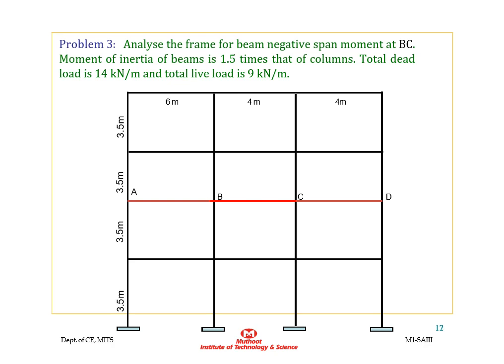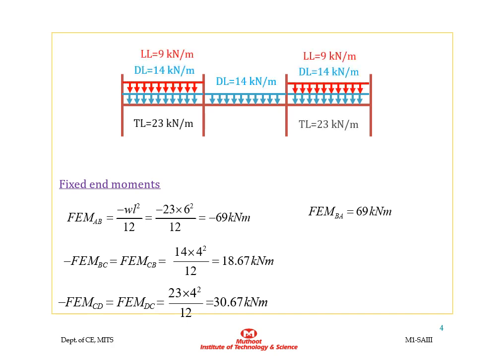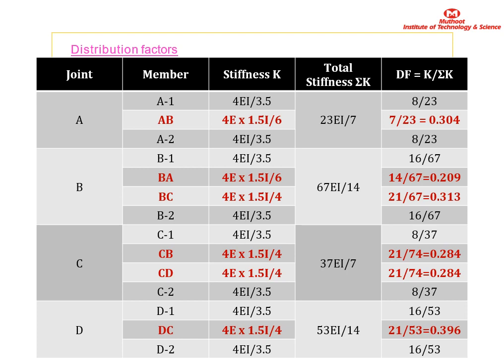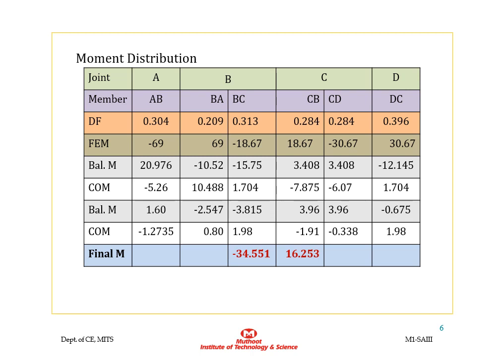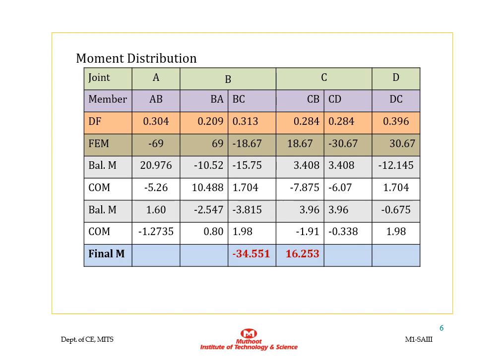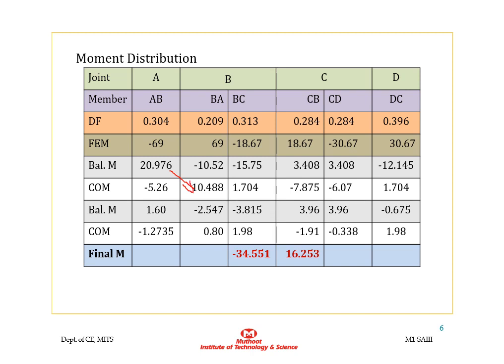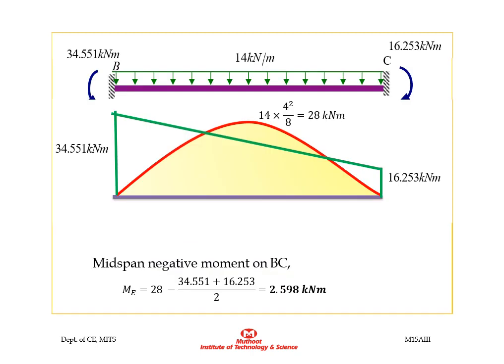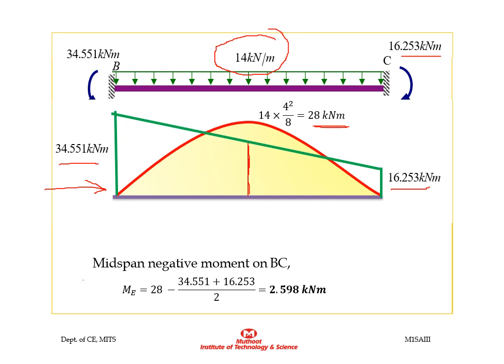Substitute Frame Method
Analysis of Multistorey frame using the substitute frame method